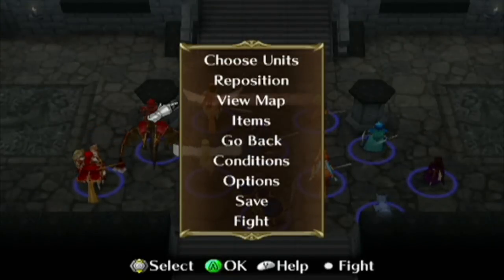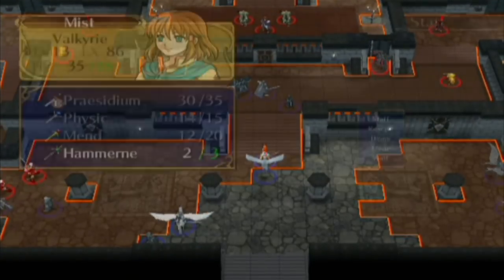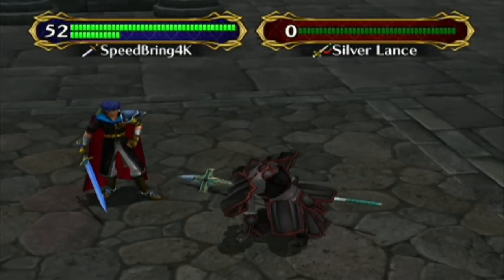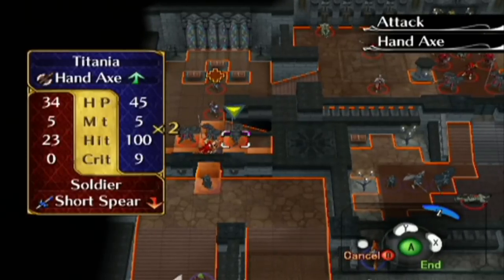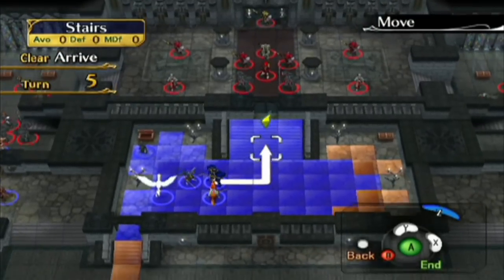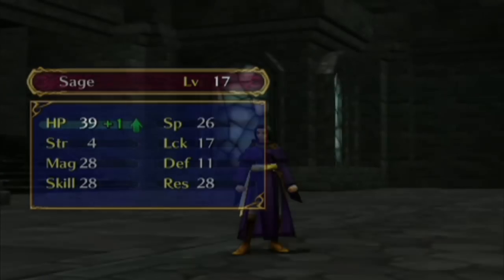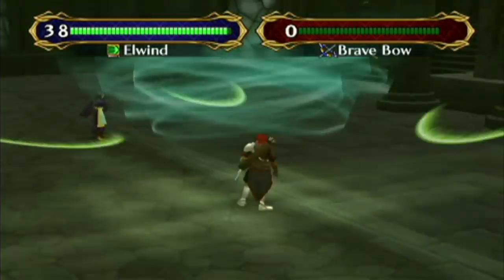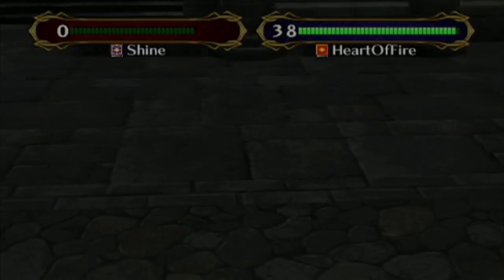Fire Emblem Path of Radiance Playthrough: Part 29 B - Prelude to the Destined Duel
I know the part you all REALLY want to see if next, but we'll have to get through this first.